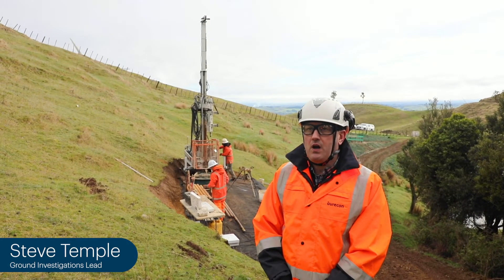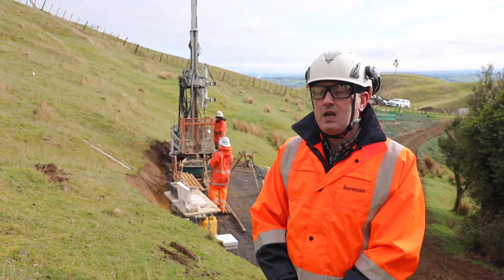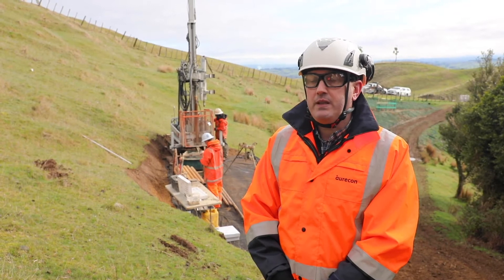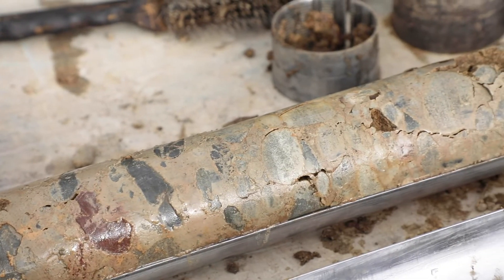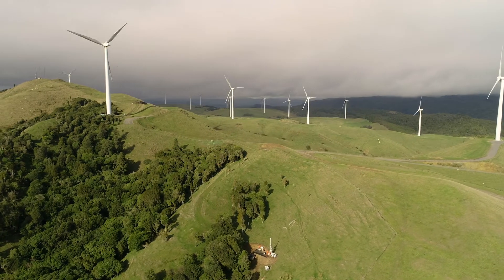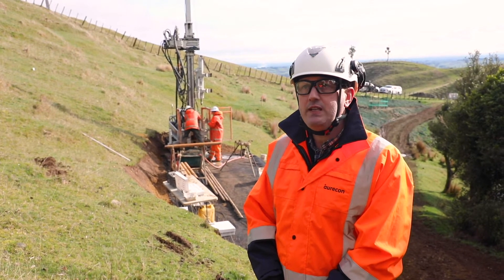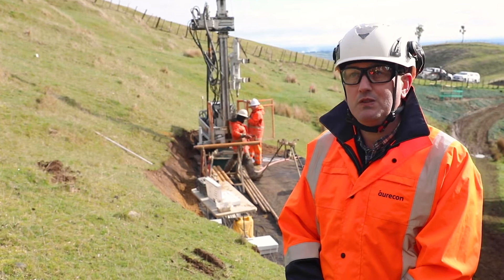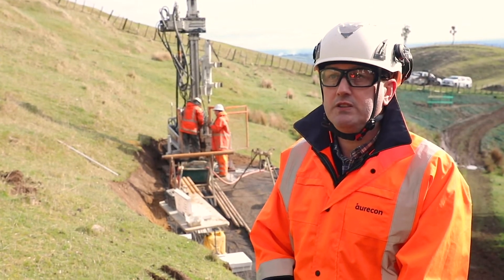Ground investigations on Te Ahu a Turanga: Manawatū Tararua – September 2020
Before you construct a road you need to know what you’re building it on. The ground investigations programme for Te Ahu a Turanga: Manawatū Tararua Highway is almost complete, ahead of main works due to begin in January 2021. Watch this short video to learn more about this vital work.